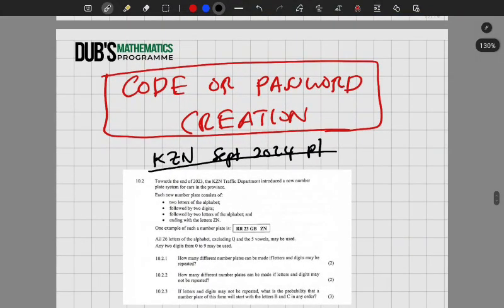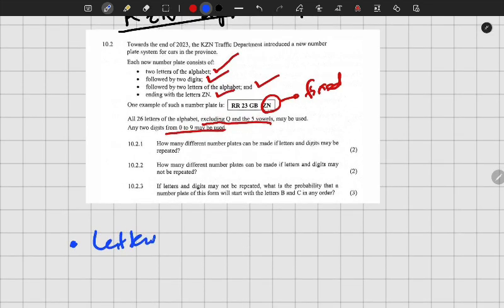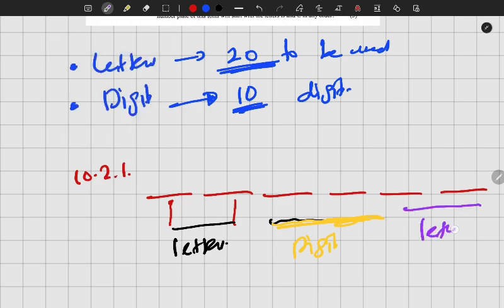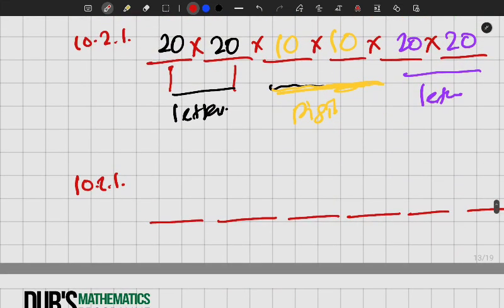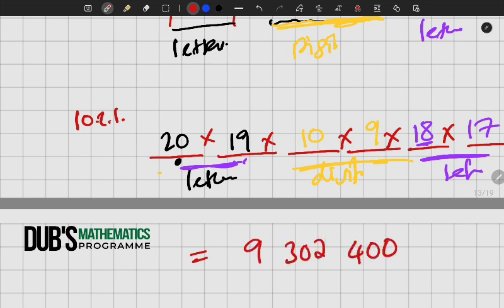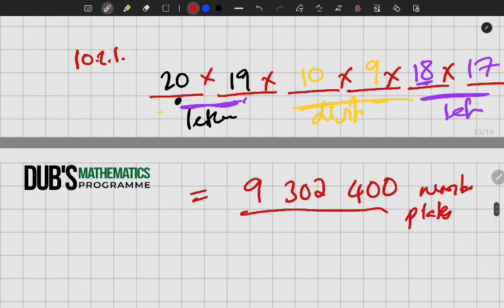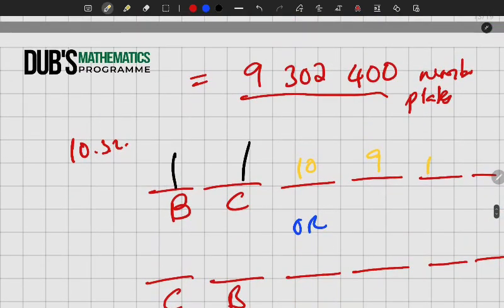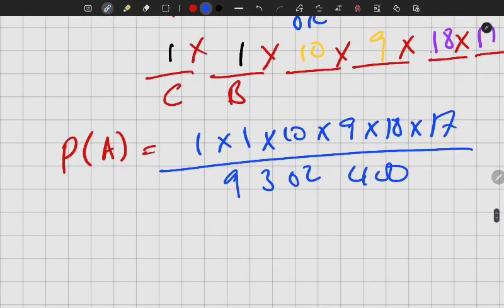KZN September P1 2024 Part 1 (Counting Principles Revision)